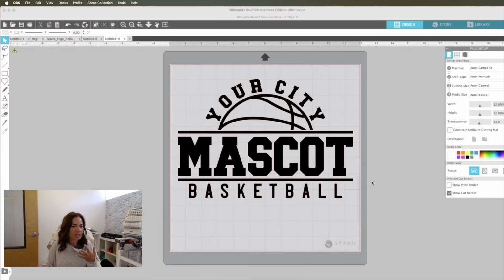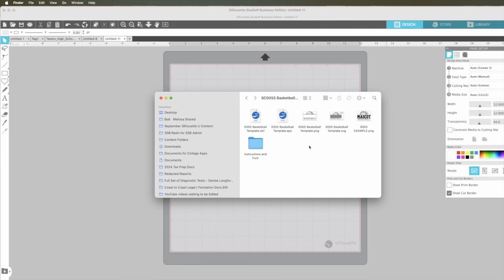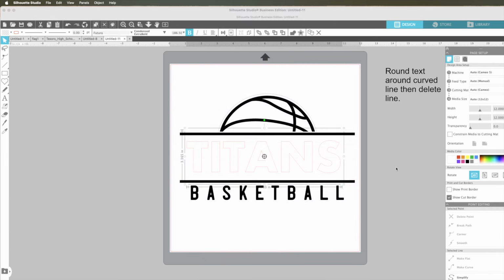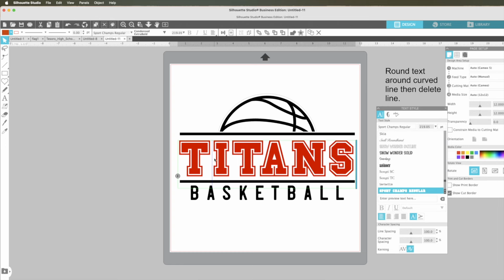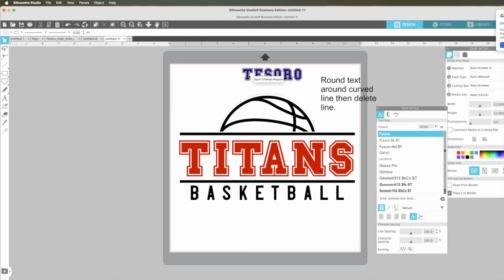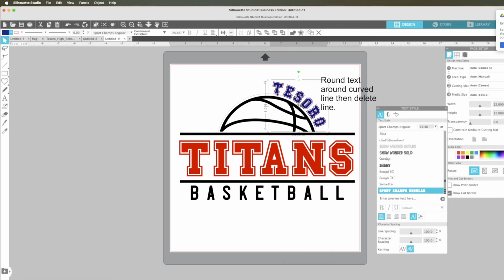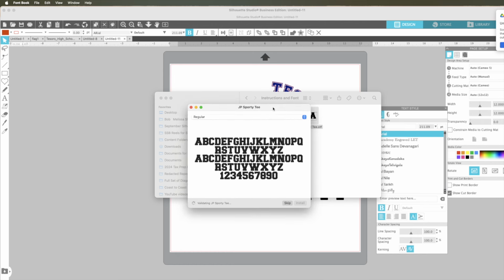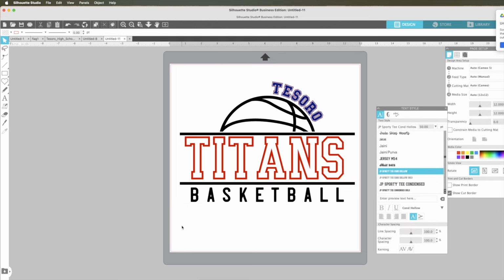How to Customize Sports Team Template Designs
👕 How to Customize Sports Team Templates in Silhouette Studio | Easy Design Tutorial | Silhouette School 😍 Turn those confusing team apparel sports templates into custom designs for YOUR school or team!
MORE INFO and IMPORTANT LINKS!👇

Have you ever downloaded a sports team template and thought "How do I actually customize this for MY team?" In this complete tutorial, I'm walking you through EXACTLY how to change city names, mascots, and text on curved paths - plus the ONE critical step most people miss that causes their design to break!

💕 What You'll Learn:
✅ How to replace placeholder text with your team name
✅ Installing and using designer-provided fonts
✅ The RIGHT way to do text to path (this is where most people mess up!)
✅ Why you must "Convert to Path" BEFORE deleting guide lines
✅ Adjusting character spacing for perfect curved text
✅ Why SVG files are better than PNG for customization
✅ How to move and adjust design elements for longer names

🔥 THE CRITICAL MISTAKE TO AVOID: When using text to path on curved designs, you MUST right-click and select "Convert to Path" BEFORE deleting your guide line. If you don't do this step, your curved text will snap back to a straight line when you delete the guide - and you'll have to start over!

👏 Need 1:1 help with Silhouette Studio, design customization, or any crafting software? Try Silhouette U 👏

00:00 Introduction - Confusing Team Templates
00:35 Where I Got This Design
01:10 Understanding the Template Files
01:45 Opening the SVG File
02:30 Replacing Placeholder Text
03:45 Installing Designer Fonts
04:30 Choosing Your Font Style
05:45 Adjusting for Longer School Names
06:30 Adding Curved Text (Text to Path)
07:45 The Critical "Convert to Path" Step
08:30 Adjusting Character Spacing
09:15 Completing Your Custom Design
10:00 Why Your Font Might Look Wrong
10:30 SVG vs PNG File Types
10:50 Design Flexibility Tips